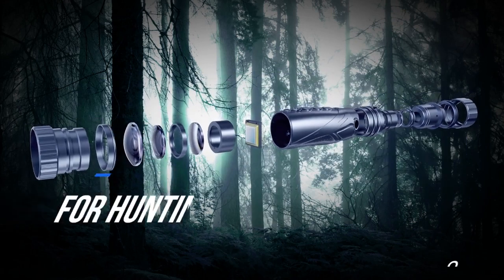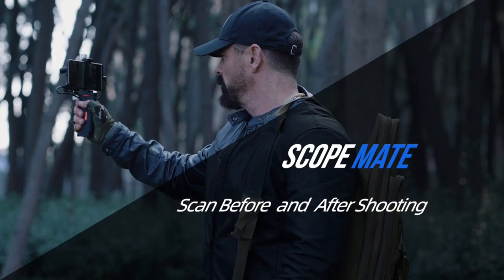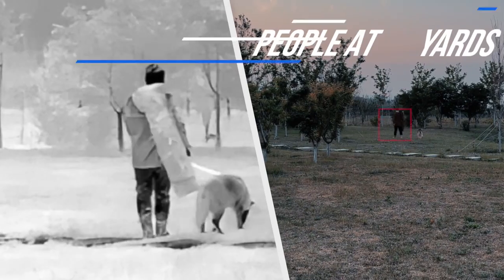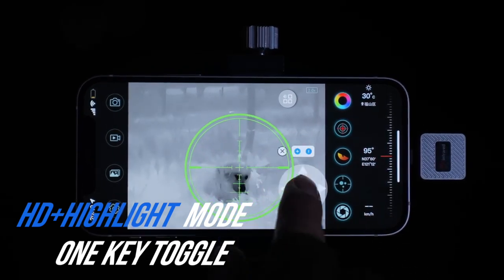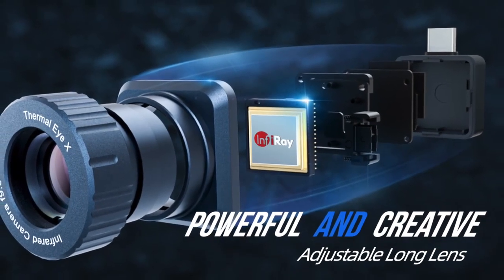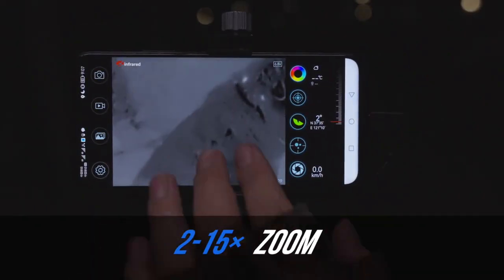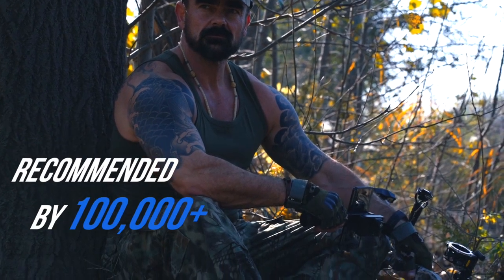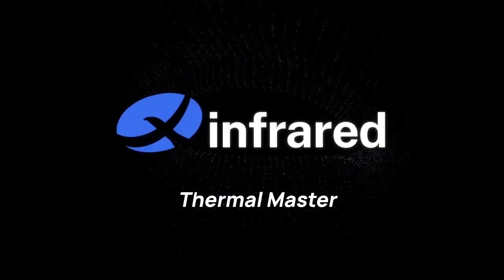Xnfrared XH09 Thermal Imager for Hunting Night Vision Camera for Android Phone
Anxinshi 2MP 20X Optical ZOOM Smart Face Tracking IP PTZ Dome Camera laser IR buy
IMPORX 5MP 36X ZOOM POE IP66 Outdoor Auto Tracking PTZ Camera buy
Hikvision DS-2DE2204IW-DE3 PTZ Speed Dome Camera buy